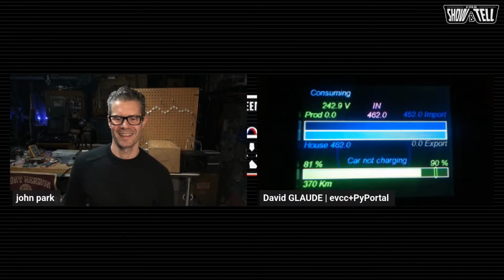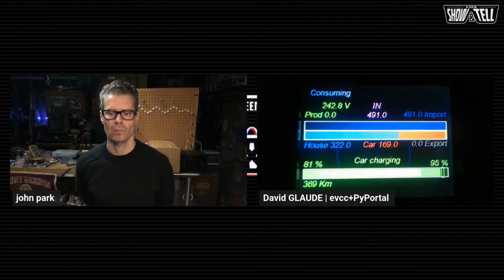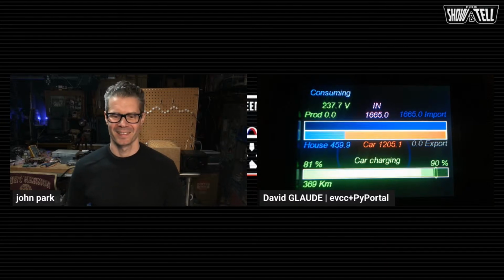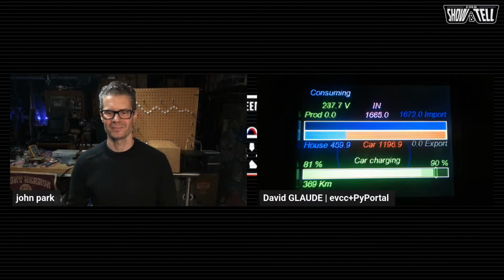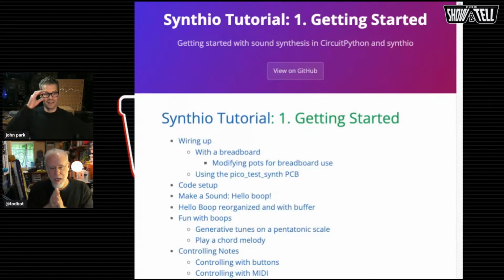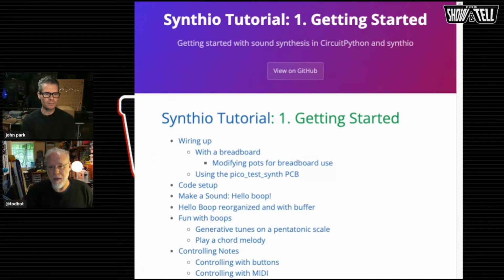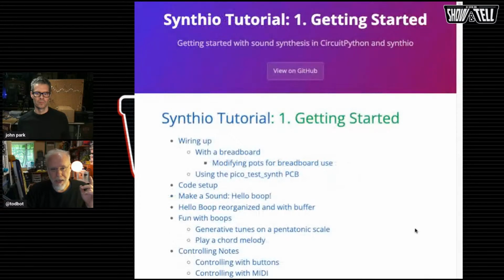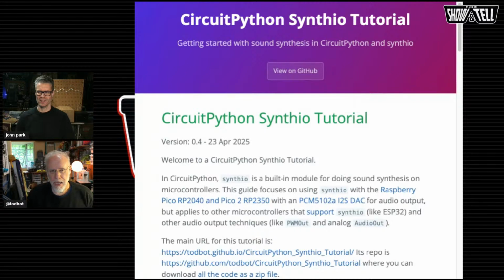SHOW and TELL 4/23/25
Scott @0:02 Circuit Python and Fruit Jam performance check
Liz @07:05 Camera Slider Helper
David GLAUDE evcc+PyPortal using evcc displayed to PyPortal to measure charging capability of solar panels
T.A. @15:27 STM32 dev board and robotics applicatons
@todbot @19:47 Synthio Tutorial! a synth engine for Circuit Python